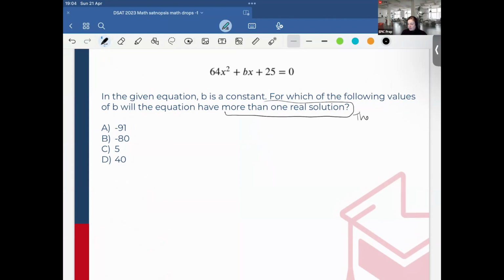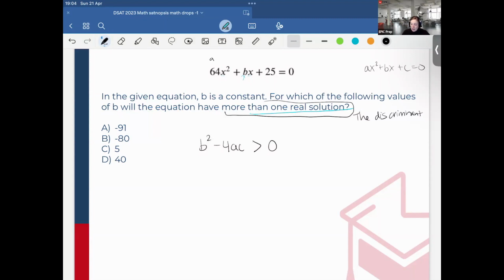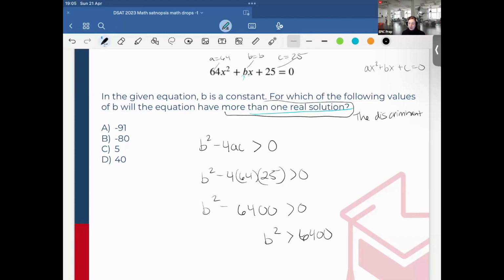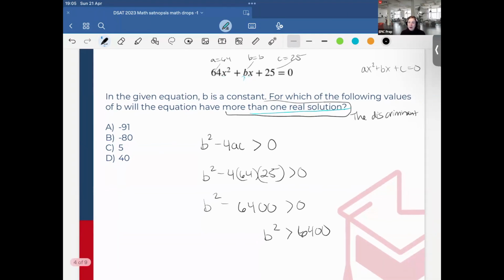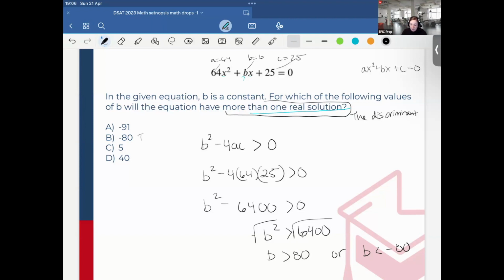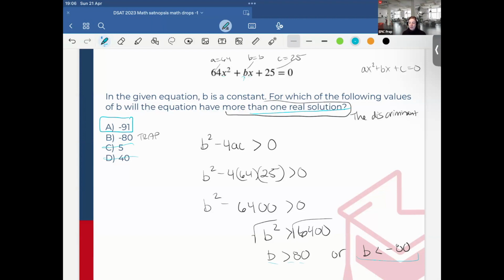DSAT - Discriminant EPIC SATnopsis Math Drops - 64x^2 + bx + 25 = 0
64x^2 + bx + 25 = 0; In the given equation, b is a constant. For which of the following values of b will the equation have more than one real solution?

EPIC SATnopsis Math Drops